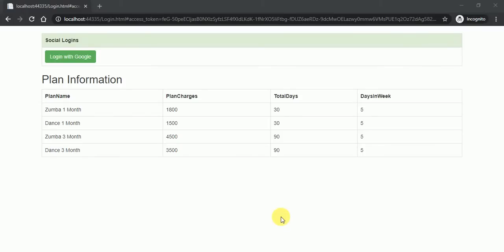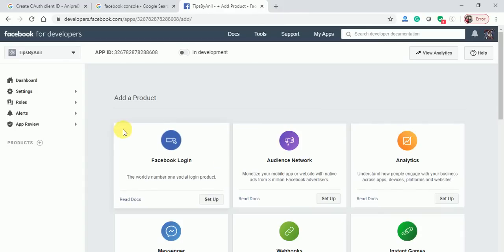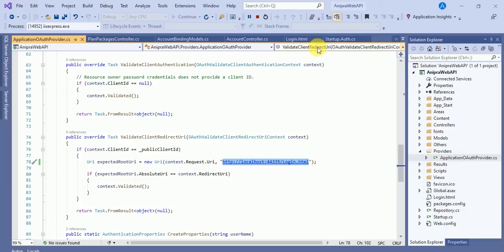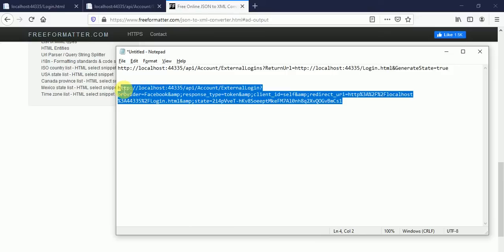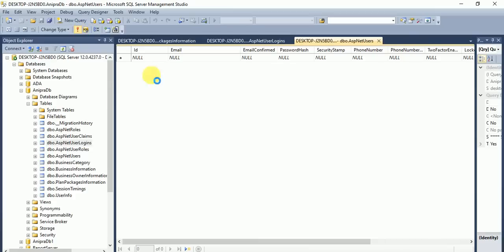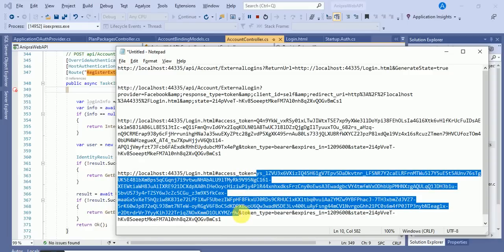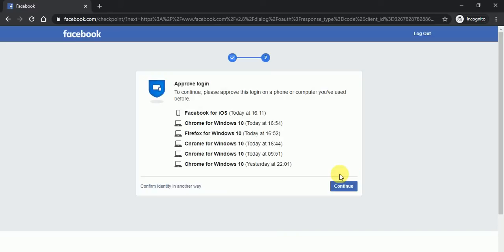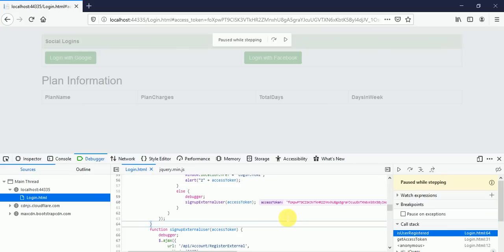Login With Facebook ASP .Net C# | Facebook Login Authorise Authenticate Asp.Net web Api C# Facebook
Login With Facebook using Asp .Net Web API C#. Register external users in the database. authentication and Authorize Web API using Facebook Login. Generate Bearer Token using Facebook Login to Authorize web API and Authenticate User.
1. Login With Facebook using Asp .Net Web API C# and JQuery
2. Authentication User using Facebook Login
3. Authorize Web API using Facebook Login
4. Generate Bearer Token to Authorize Facebook Login